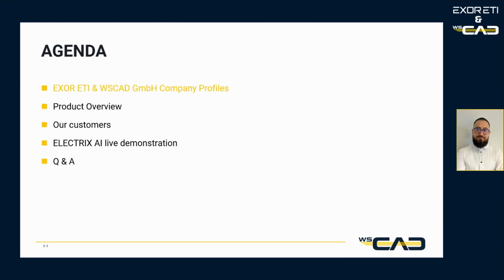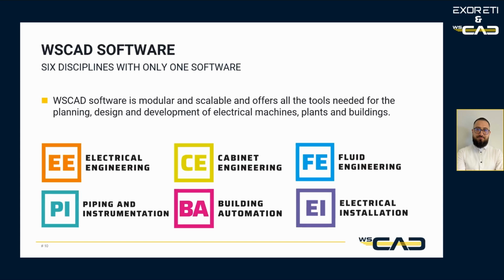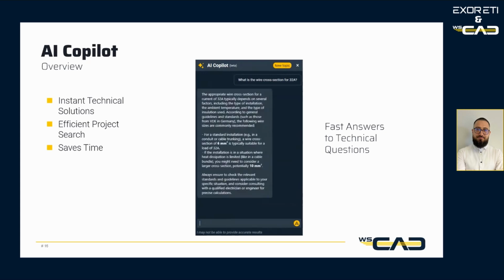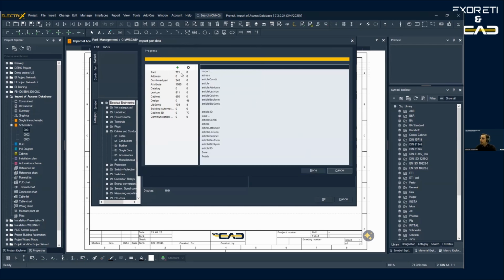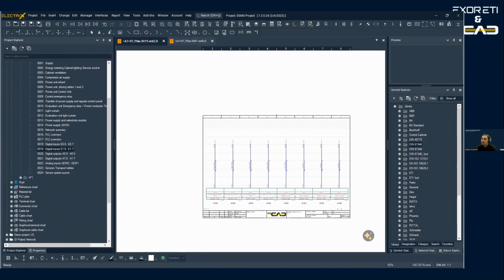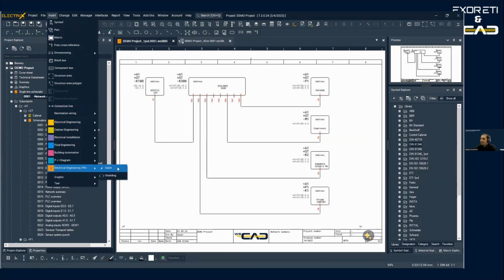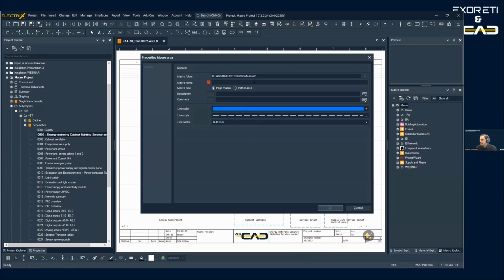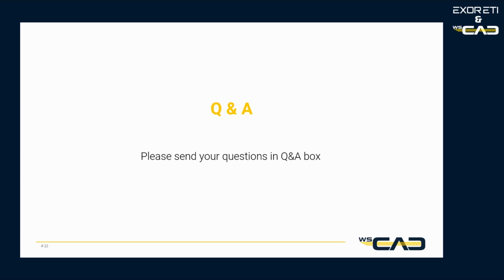Webinar: Stay Ahead with WSCAD ELECTRIX AI – Explore the Newest Features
Here’s what we covered:

- Safer and faster database – Transition to SQLite for better electrical project management
- Optmized remote work – Smooth editing with automatic caching and file locking, even on slow VPN connections.
- More precise diagnostics – Improved filters and connection attributes for electrical schematics
- Flexible data management – export to CSV/XML/XLSX formats & easy ERP integration.
- Automated electrical design – Generate projects faster with Macro Template Project & enhanced Project Wizard.

Copyright @EXOR ETI 2025. Any illegal reproduction of this content will result in immediate legal action. If you wish to distribute the content, mention EXOR ETI company as an author of the video.